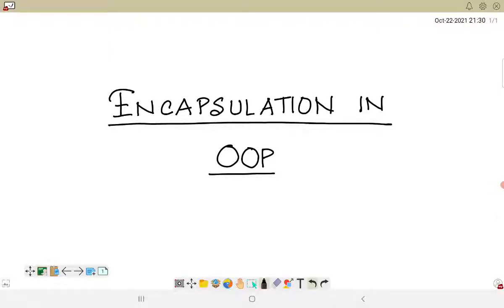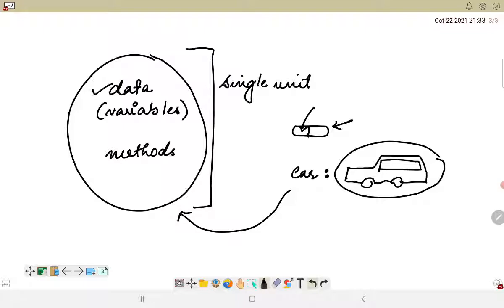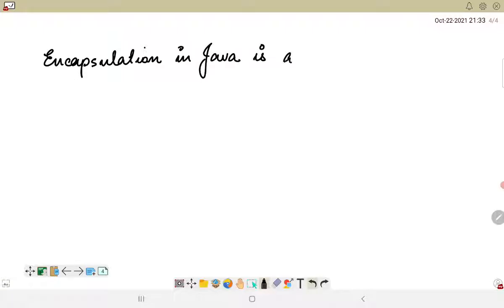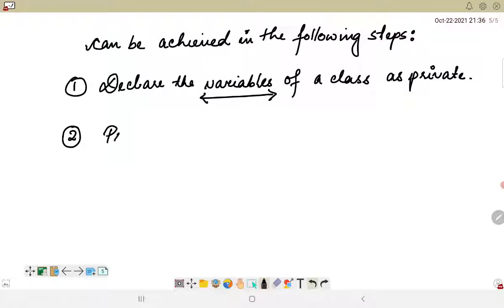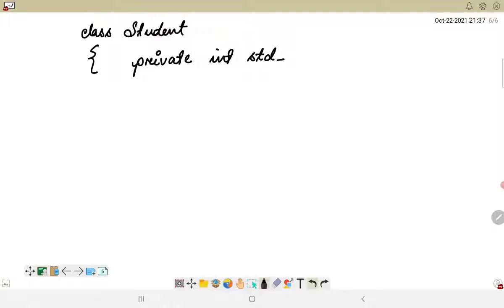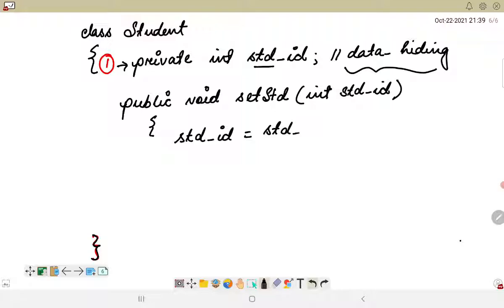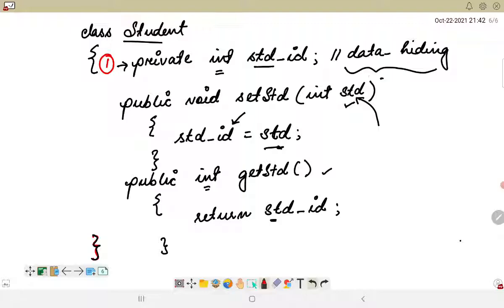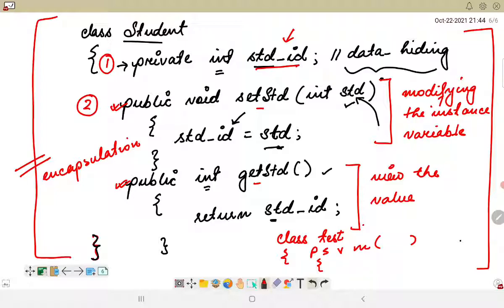22102021_Encapsulation in Java